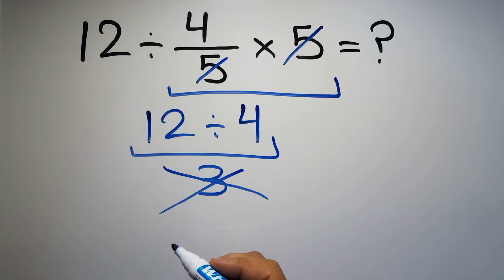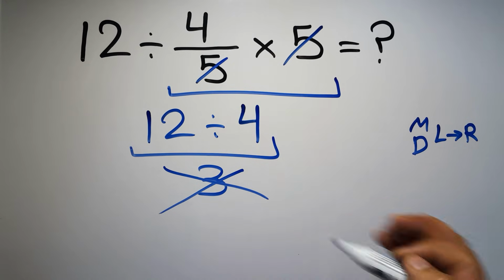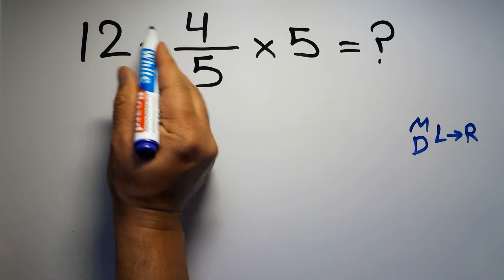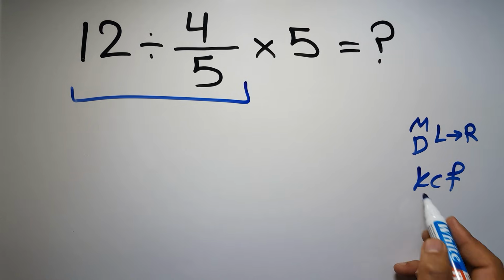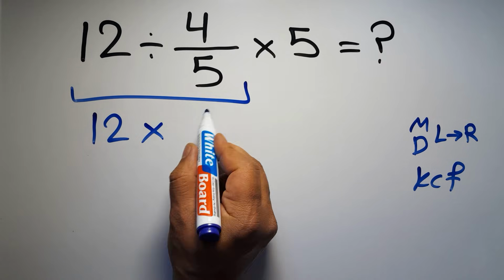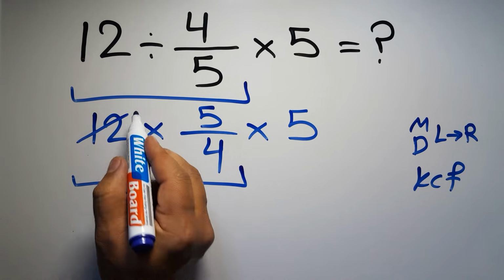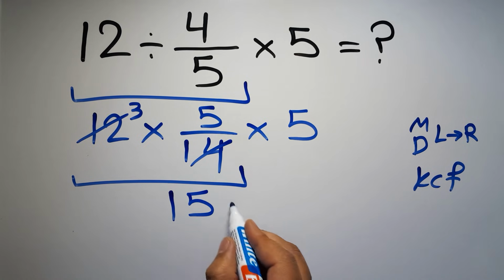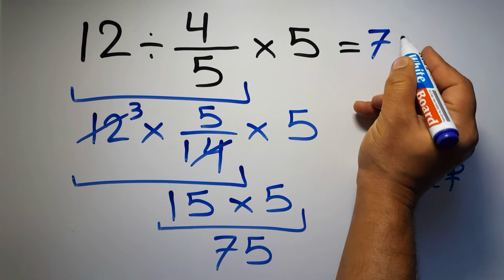Is Your Math Brain Ready for This Challenge?